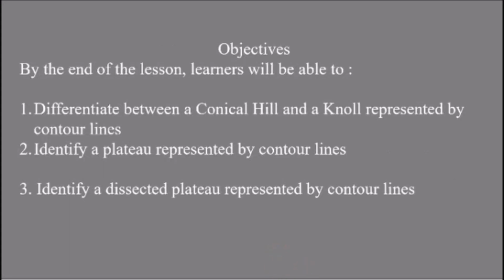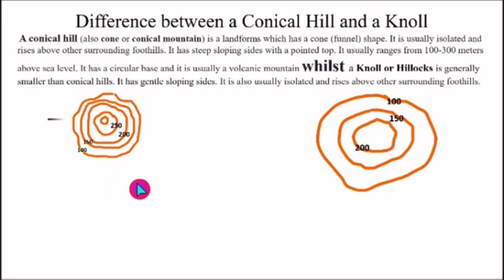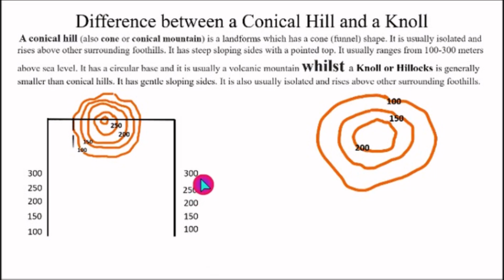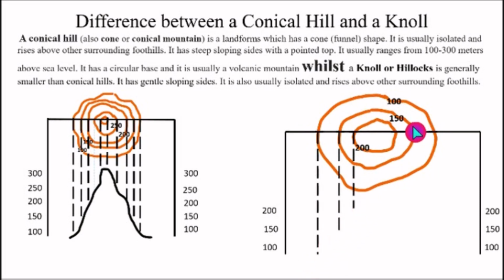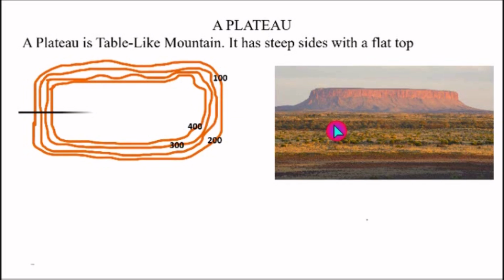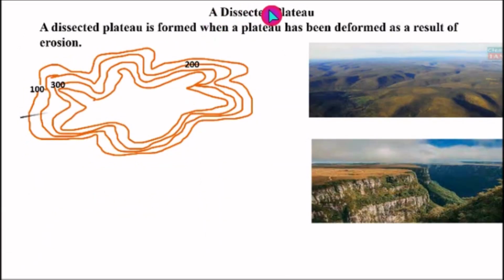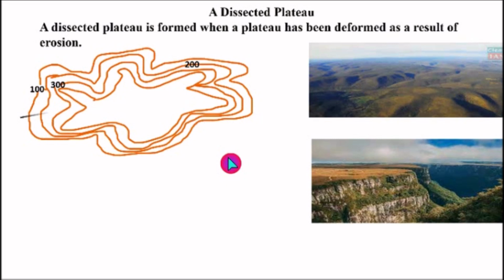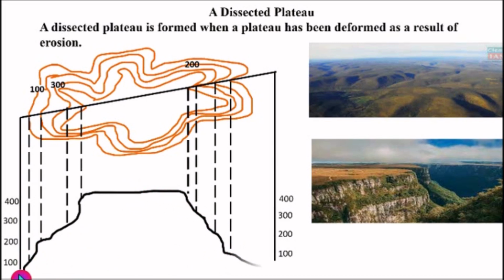PRACTICAL GEOGRAPHY (MAP WORK)LESSON THREE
This video is to help demystify the difficulty of Map work or or Practical Geography for teachers and students.